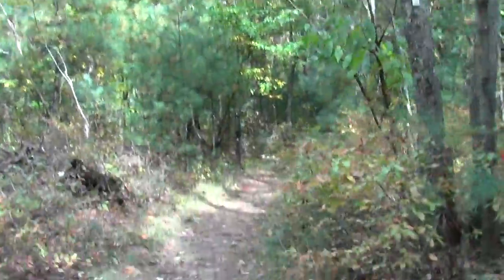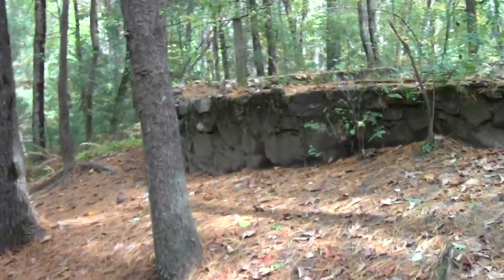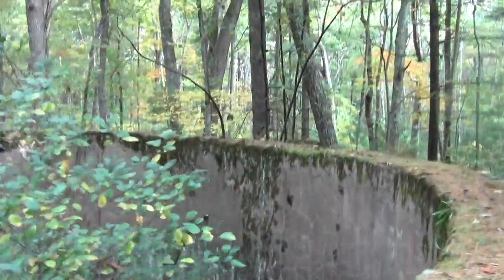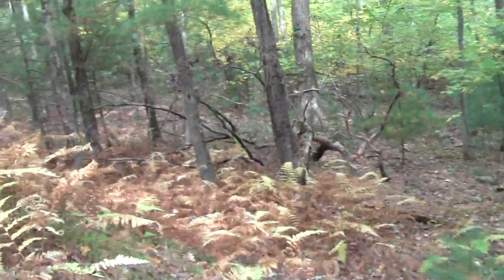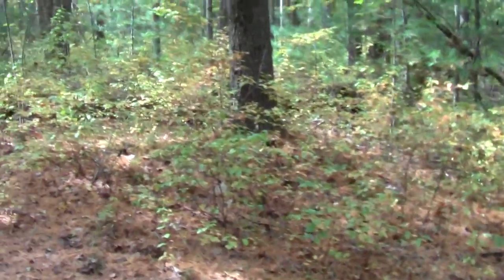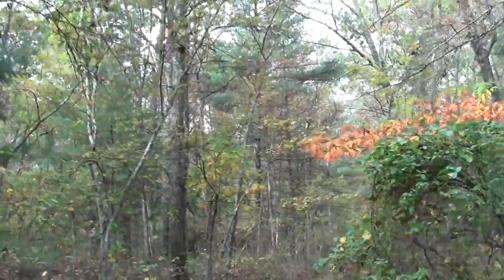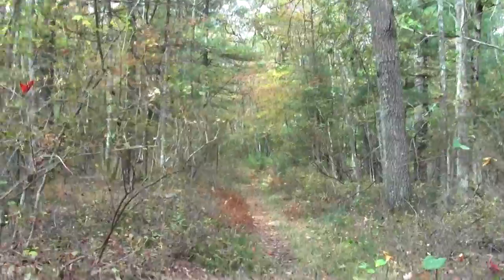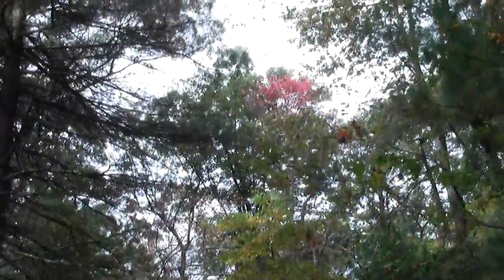Bay Circuit Trail : Sharon MA Part 4 Cistern and Old Pasture Trail.